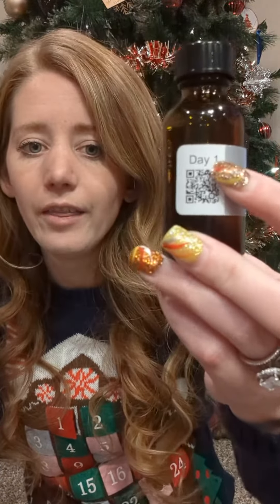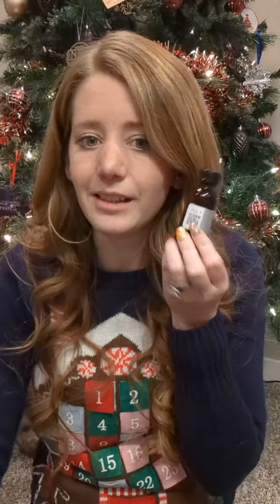IT'S ADVENT CALENDAR TIME!!!